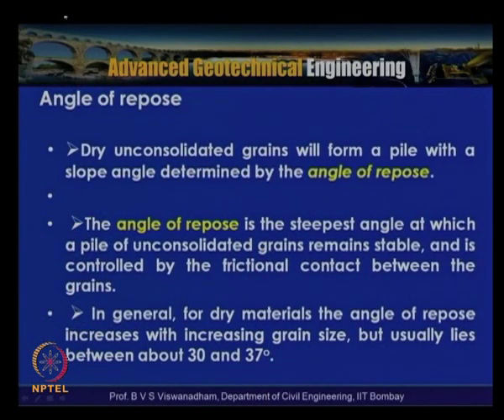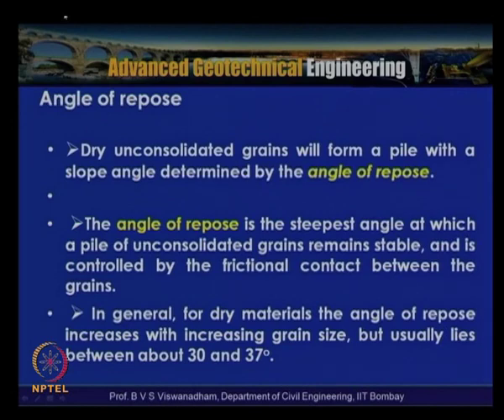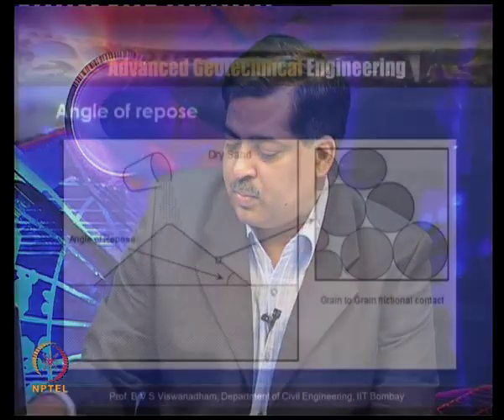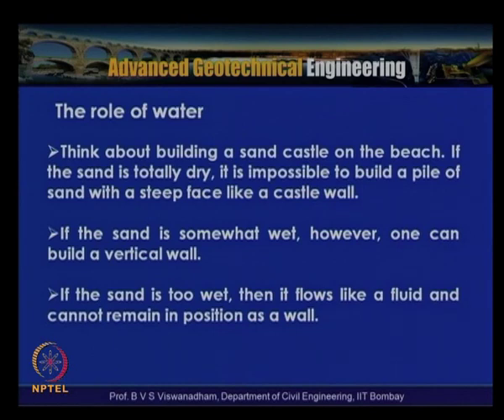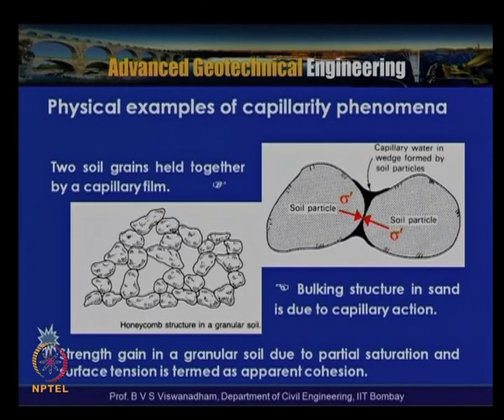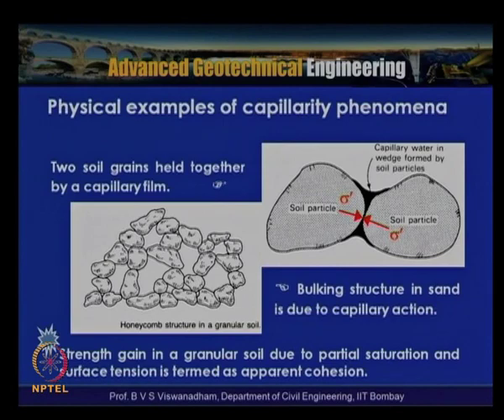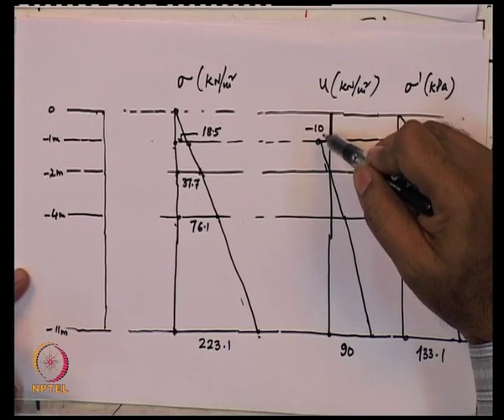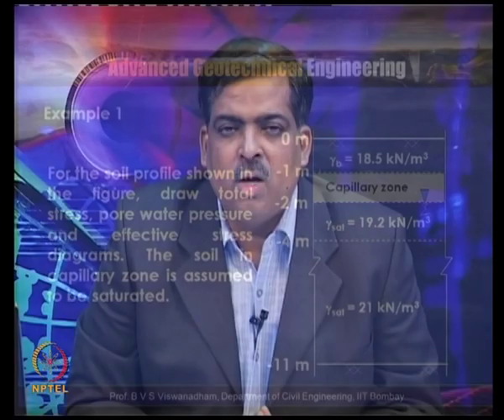Mod-01 Lec-11 Effective stress and Capillarity